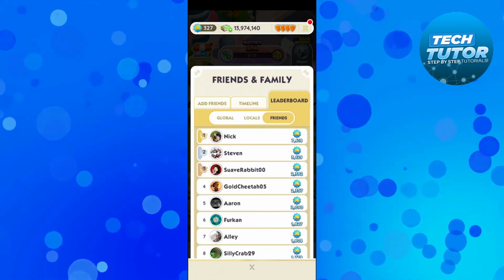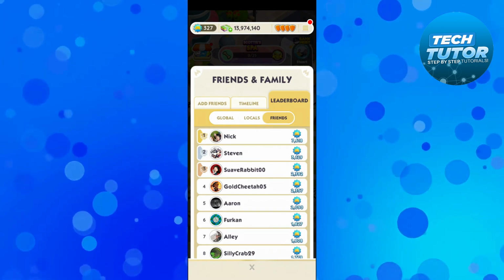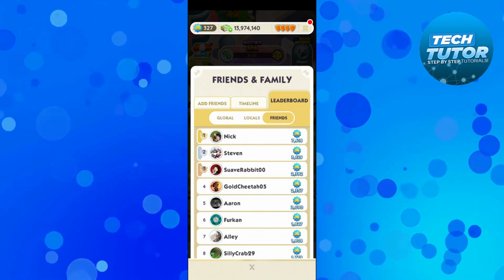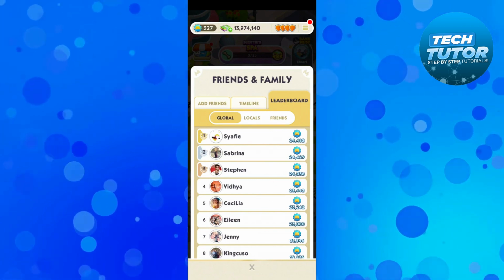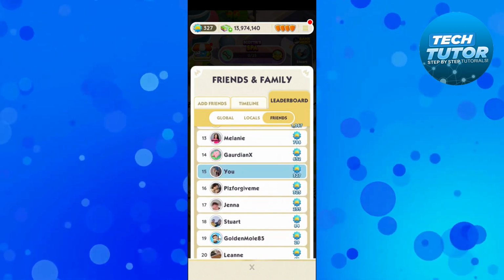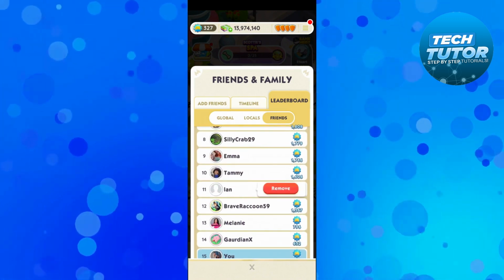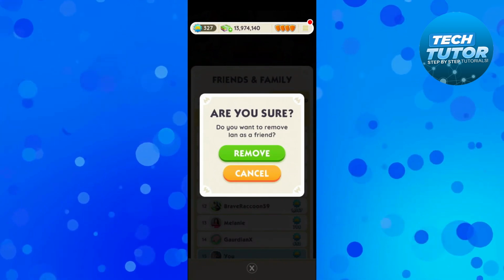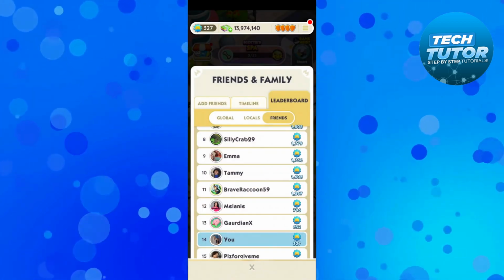How To Block Someone On Monopoly Go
Discover the ultimate strategy for blocking your opponents in Monopoly Go! Learn step-by-step techniques to secure your properties, hinder your rivals, and increase your chances of winning. From strategic property acquisition to clever game piece placement, we'll share insider tips to outsmart your opponents. Join us on this exciting journey and dominate the game together!

 ✨Recommended VPN: ✨

Thanks!